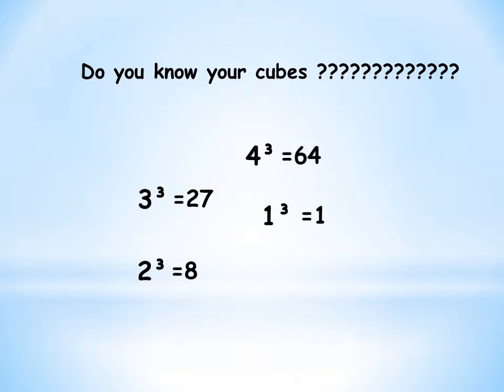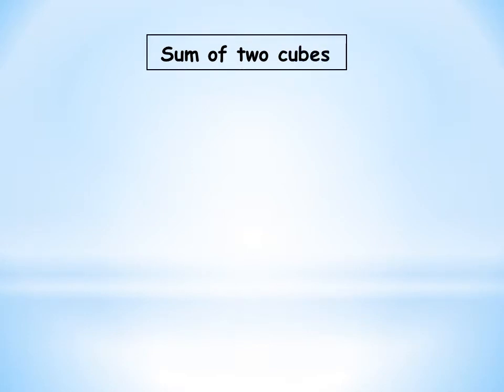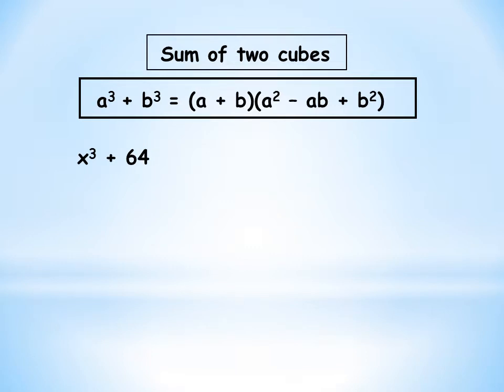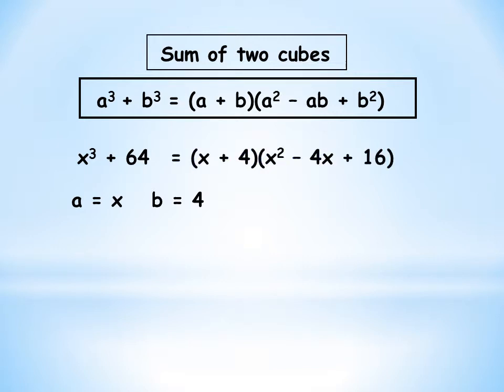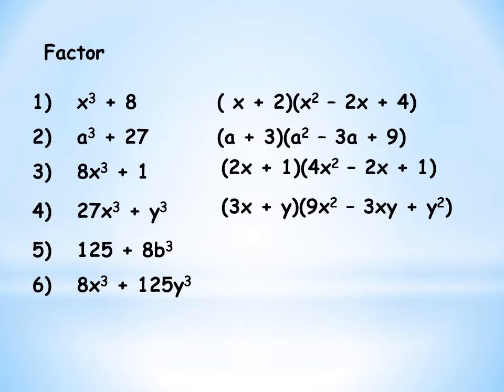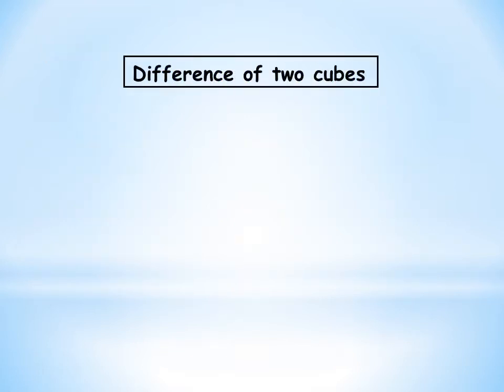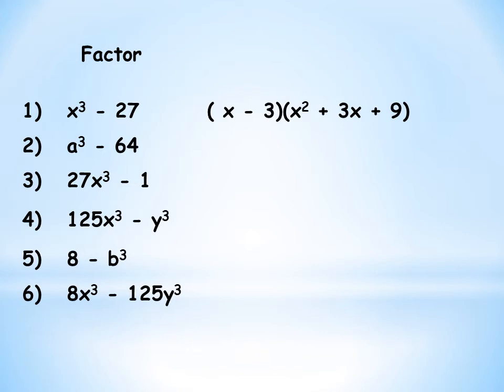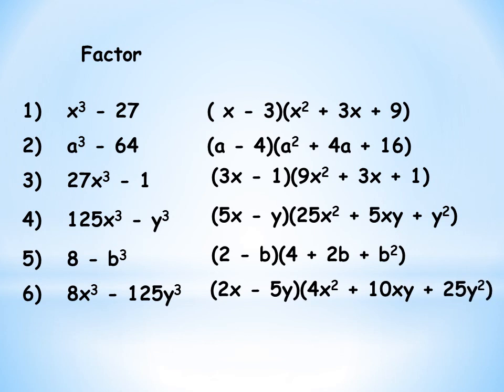E Sum and Diff of cubes